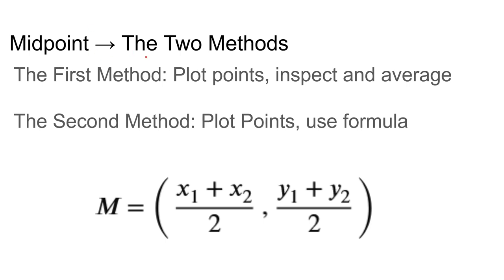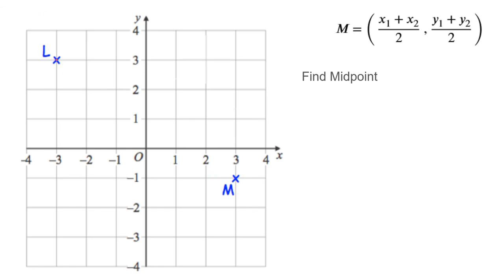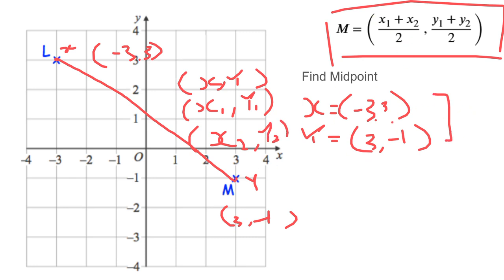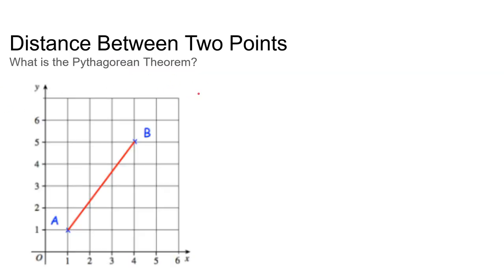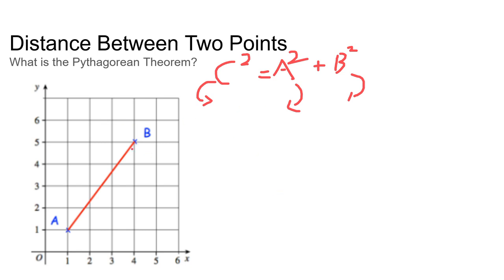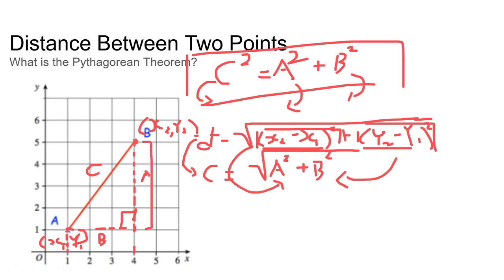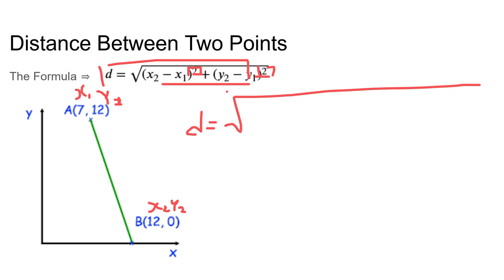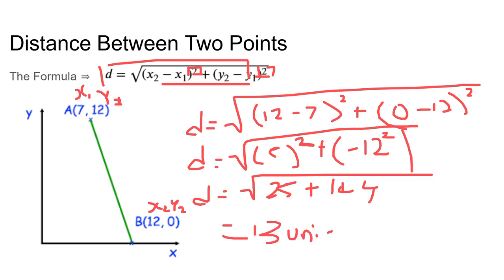Grade 10 Math: Midpoint and Length Formula